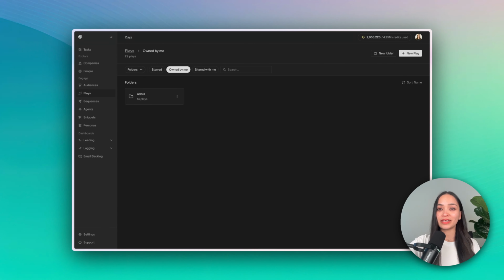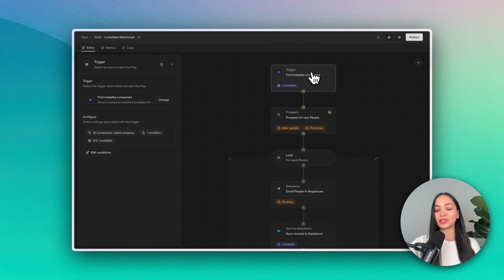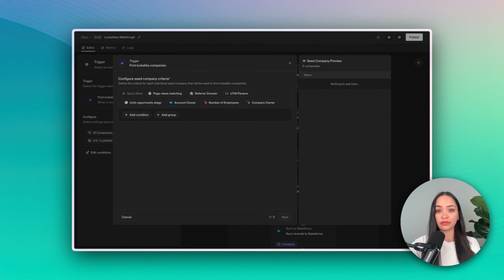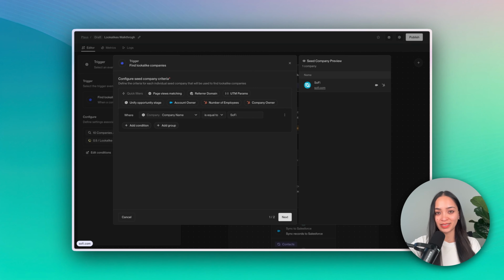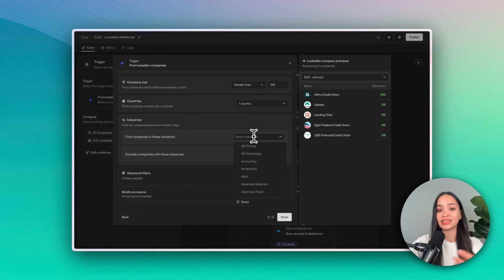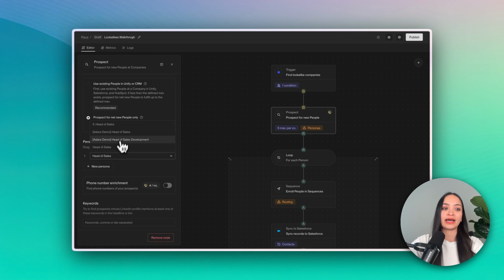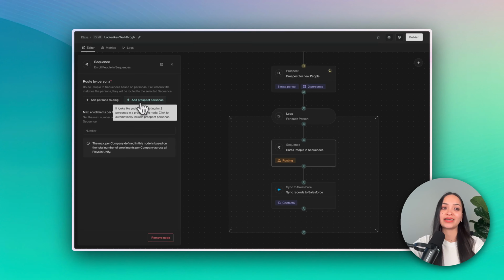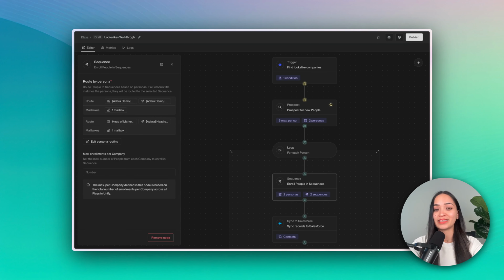The Lookalikes Play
Welcome to Unify University 🎓 | Unify 101: The Lookalikes Play

Want to turn one great customer into ten? In this tutorial, we’ll show you how to use Unify’s Lookalikes feature to automatically find and prospect companies that resemble your best accounts.

You’ll learn how to:
✅ Build a Lookalikes play step-by-step using Unify’s play builder
✅ Create seed lists of closed-won customers and generate similar companies
✅ Prospect the right ICP personas (Heads of Sales, Heads of Marketing, etc.) automatically
✅ Sync all data back to Salesforce to keep your CRM clean and up to date

This play helps you scale faster by targeting accounts most likely to convert—without the manual research.